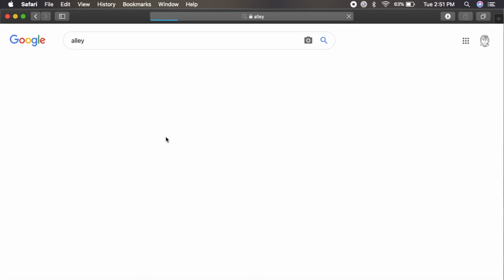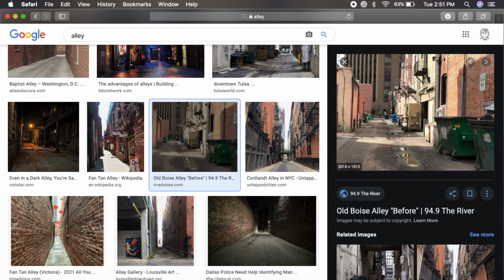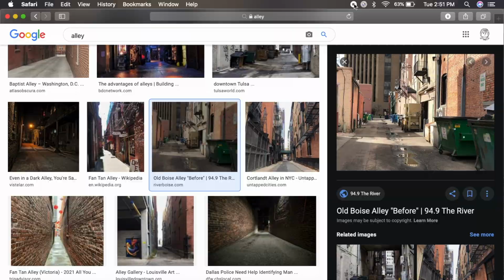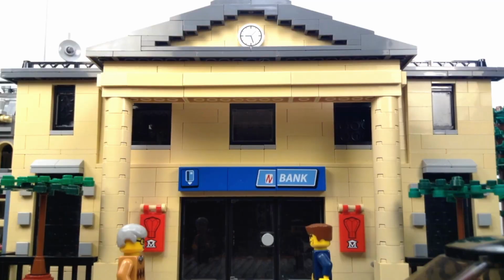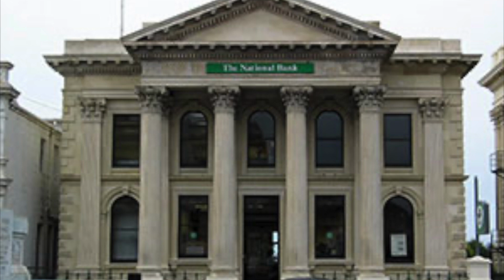BrickFilming Tips: How To Improve Your Set Design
Today I'm going to be going over some tips you can use to improve set design in your BrickFilms. These are all tips and tricks that I use when designing my own sets, so hopefully you guys enjoy!